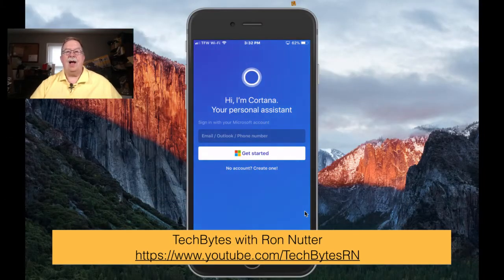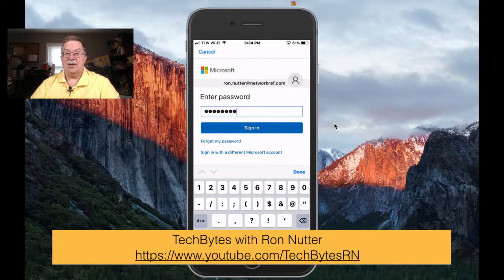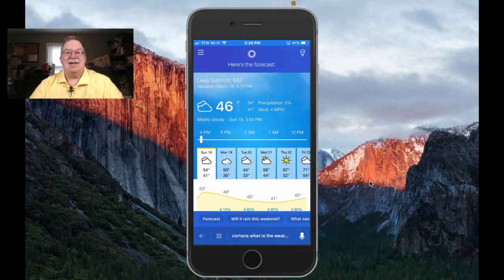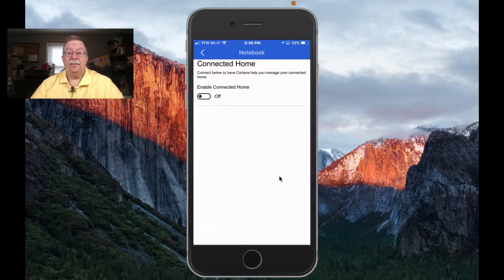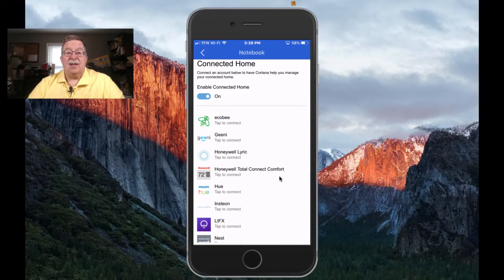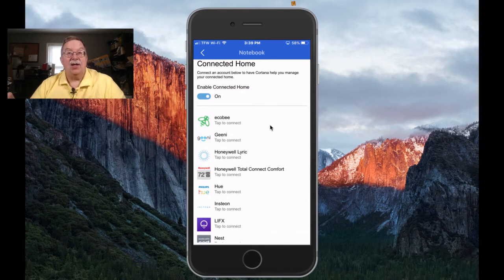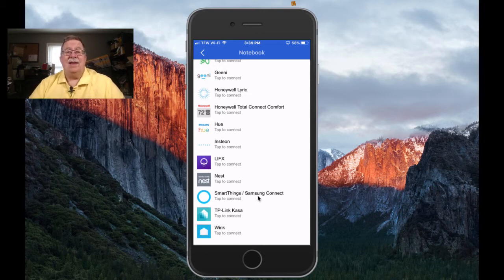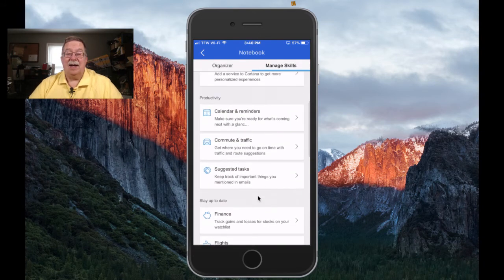Getting Cortana on your Smartphone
How to get Cortana on your SmartPhone

1. Create Microsoft account
  b. Click on Sign In
  c. Click on Create Account
  d. Continue through the account process
  e. Good idea to do this first from a pc web browser
  f. Log out and back in to make sure that you have the correct credentials
 2. Store username and password in password manager app
 3. Download Cortana app from Apple App Store or Google Play Store
 4. Open Cortana app
 5. Login using your Microsoft account credentials
 6. Tap on 3 horizontal bars in upper left hand corner of the screen
 7. Tap on Notebook menu option
 8. Tap on Connected Home menu option
 9. Tap on Enable Connected Home
 10. You may need to enter credentials again
 11. You should now see a list of the supported home control options

Harman Kardon Invoke Voice-Activated Speaker with Cortana

to see all the book Ron has written